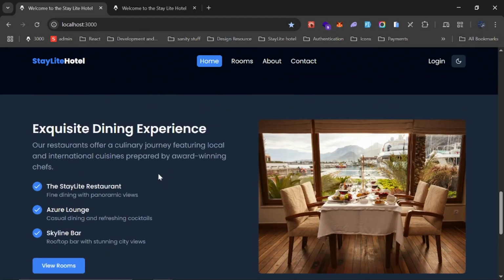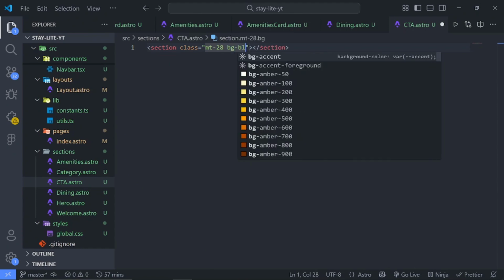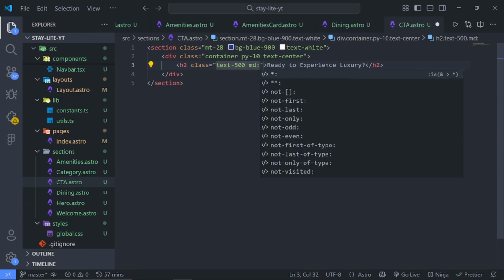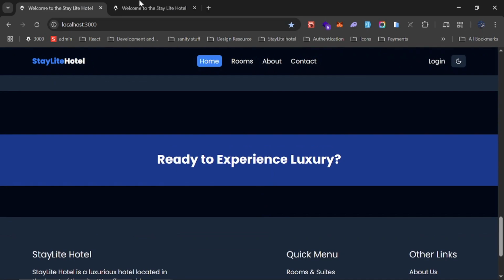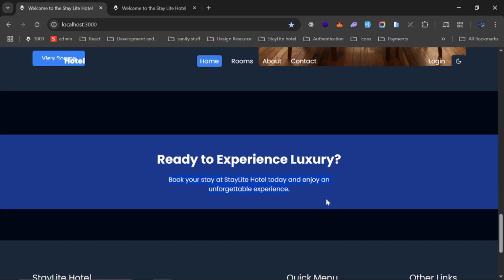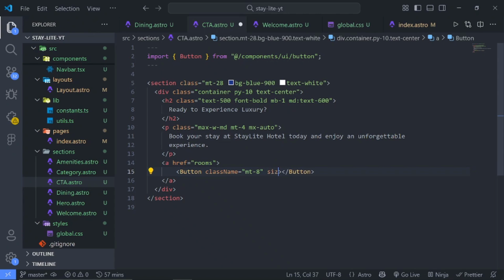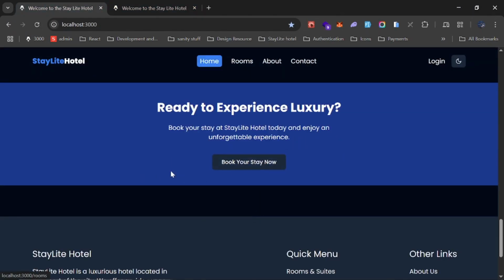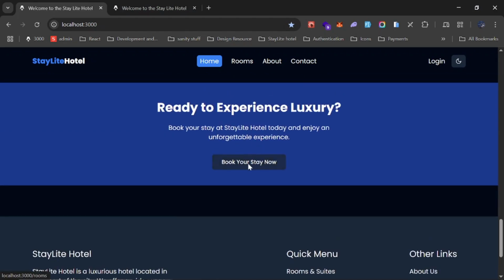Build and Deploy a Full-Stack Hotel Website with Astro & Sanity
💼 Need a Custom Version for Your Business? I offer done-for-you (DFY) setups!

In this episode, we're going to build the CTA section of the hotel website.